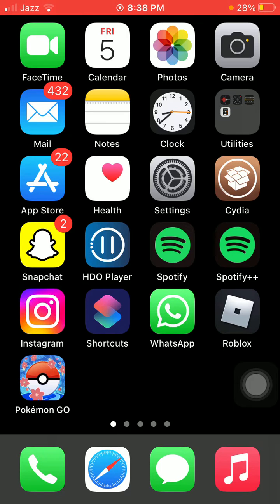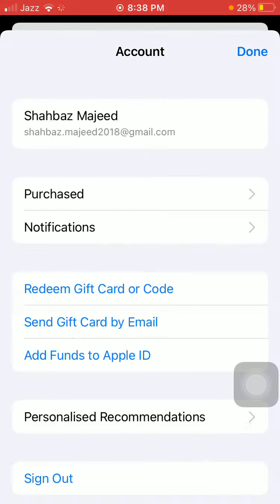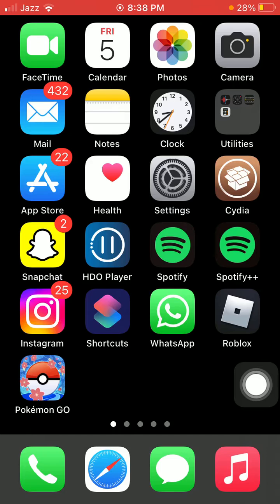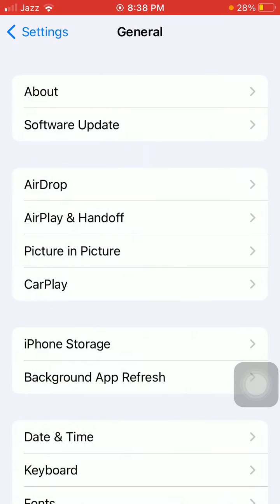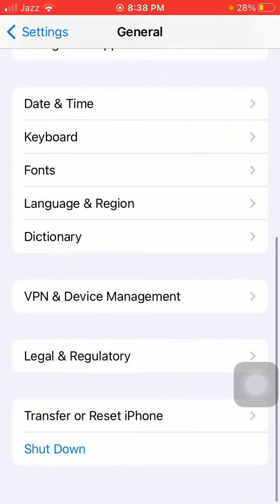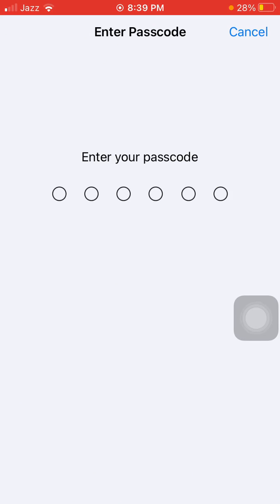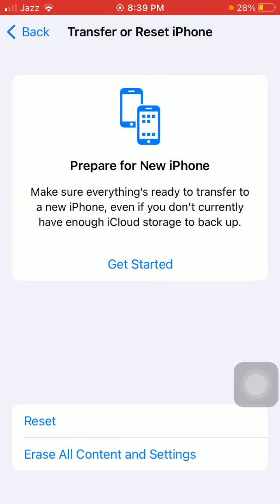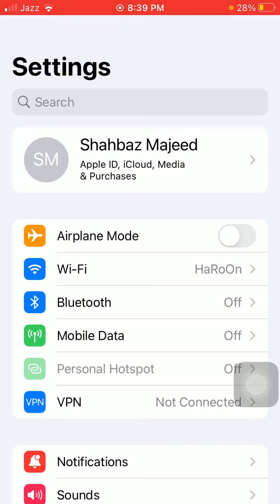How to fix lag problem in roblox mobile How to reduce lag on roblox mobile For 1GB 2GB ram lag issue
How to Reduce Lag and Speed Up Play
how to fix lag on roblox mobile
how to reduce lag on roblox mobile 2022
how to fix lag on roblox android
how to make roblox less laggy
roblox no lag download
why is roblox so laggy on my phone
why is my roblox lagging even with good internet
roblox lagging for no reason